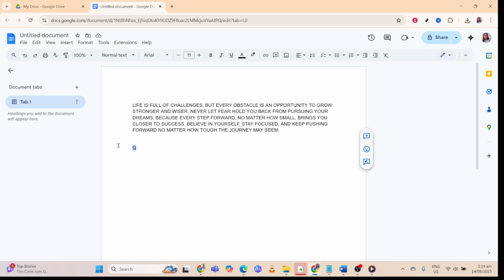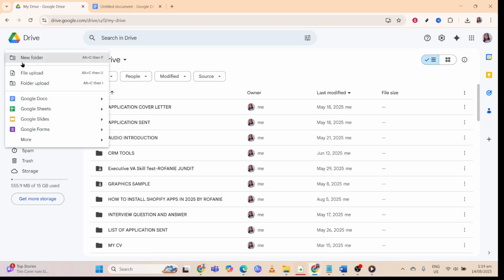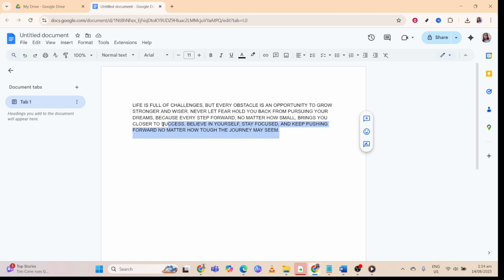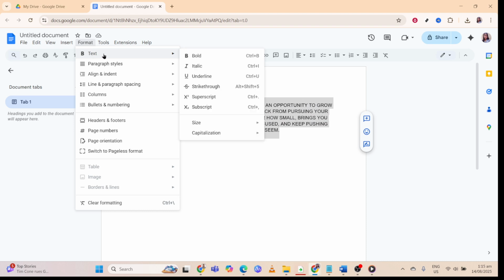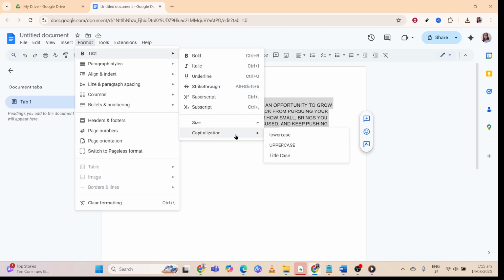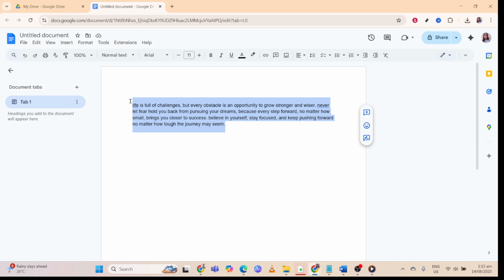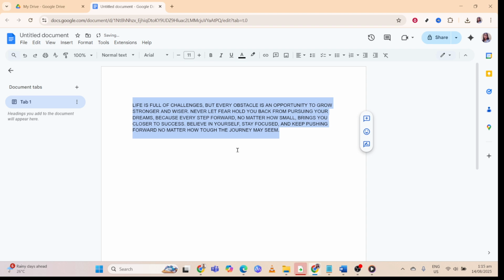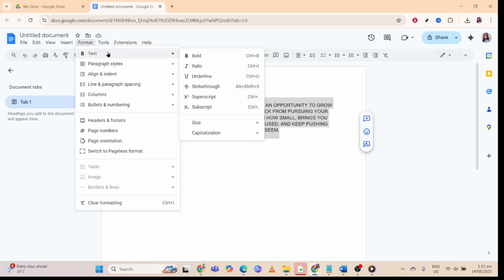How To Change All Caps To Lowercase In Google Doc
Learn how to change ALL CAPS to lowercase in Google Docs quickly and easily! In this step-by-step tutorial, you’ll discover the fastest way to fix text formatting without retyping everything. Whether you accidentally typed in all caps or want to change your text style, this guide will help you do it in just a few clicks. Perfect for students, professionals, and anyone who works with Google Docs.

📌 What you’ll learn in this video:

How to change all caps to lowercase in Google Docs

Quick tips for formatting text efficiently

Time-saving tricks to avoid retyping

✅ Watch now and master Google Docs formatting like a pro!
Learn how to change text case in Google Docs, easily switching from all caps to lowercase. This quick video tutorial shows you how to adjust capitalization using formatting text options within google workspace. Perfect for anyone needing microsoft word style text adjustments in Google Docs.
Learn how to quickly adjust the capitalization of text in Google Docs, changing from all caps to lowercase with this tutorial. This guide shows you how to access Google Drive, create a new document, and then use the format options to adjust capitalization, making it a handy feature. Perfect for anyone needing a quick word processing solution!